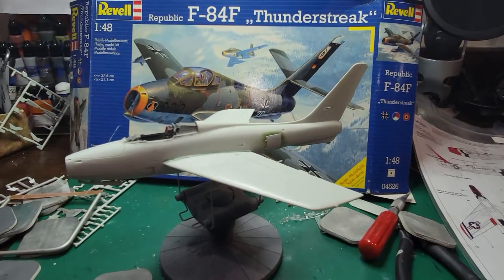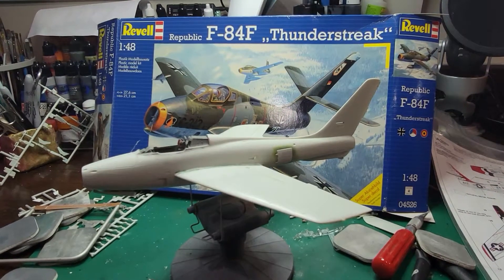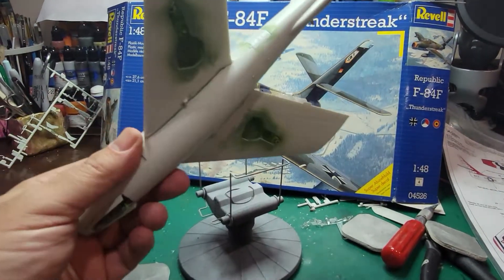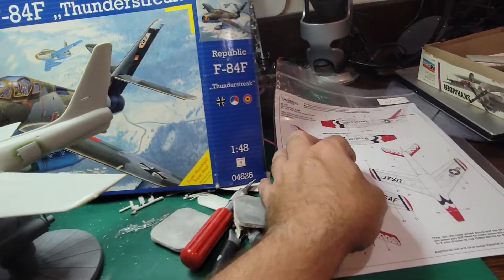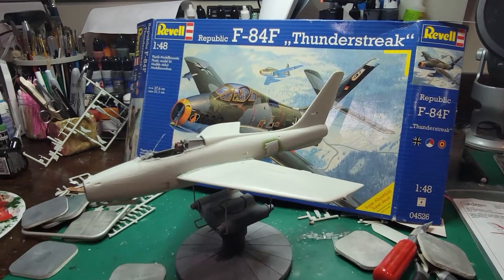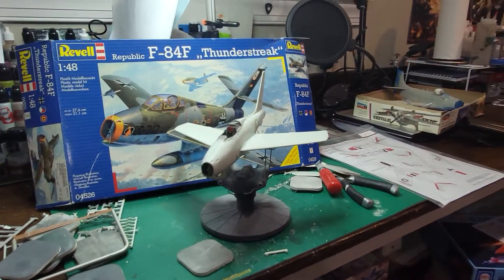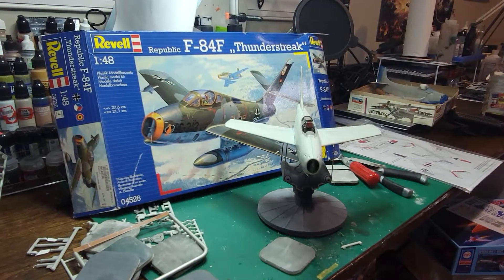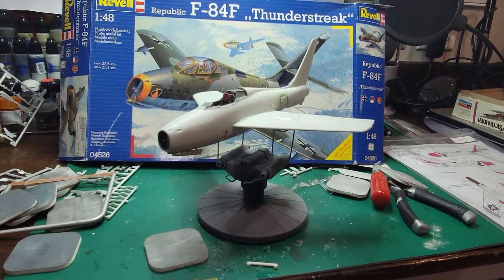Rescuing a Revell F-84F from the shelf of doom!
Today, we are going to try something different on the 19th Legion; we are going to rescue this airplane model from the shelf of doom! We are taking a break from building Warhammer 40K for a bit to work on some other projects! If you like these sorts of builds click the like button!  Check back soon for a full video where we will turn this plane into a Thunderbird @The19thLegion